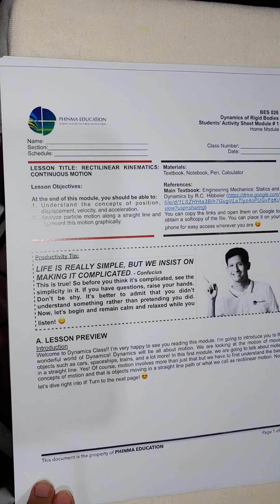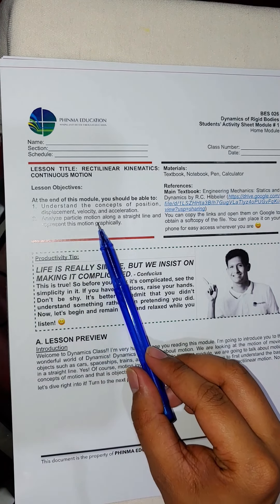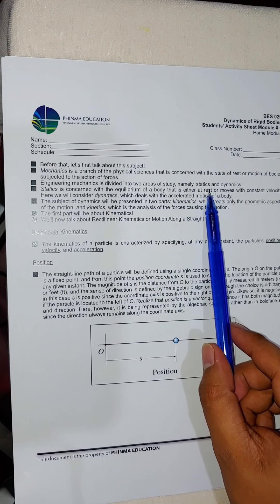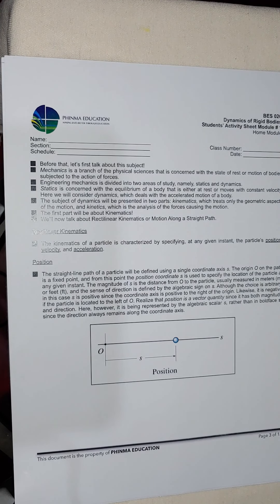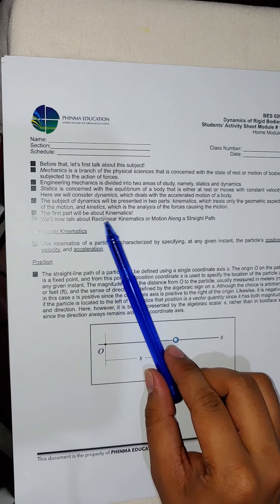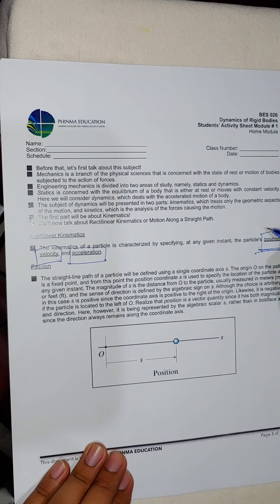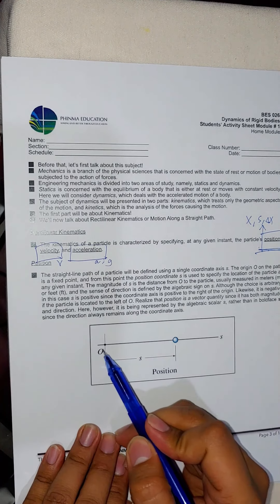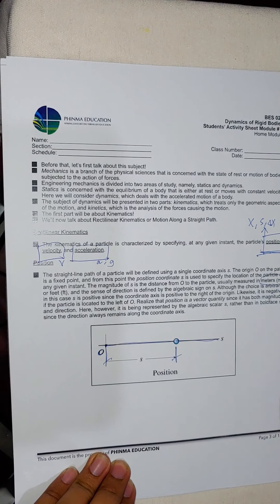Dynamics of Rigid Bodies - Rectilinear Kinematics: Continuous Motion (Position & Displacement)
In this video, we talked about Rectilinear Kinematics, Position and Displacement.